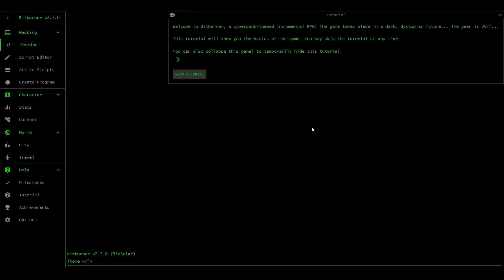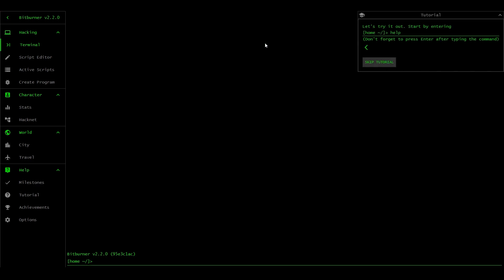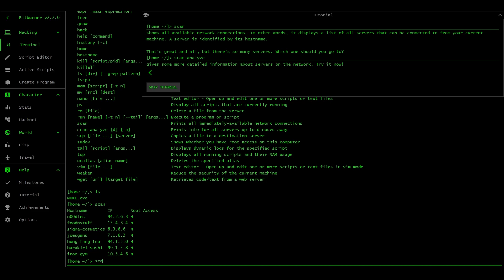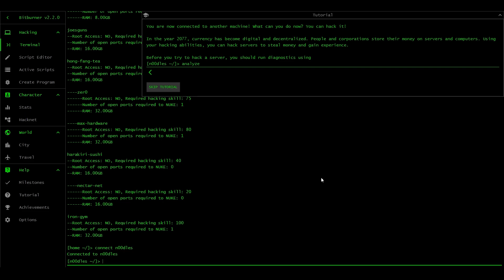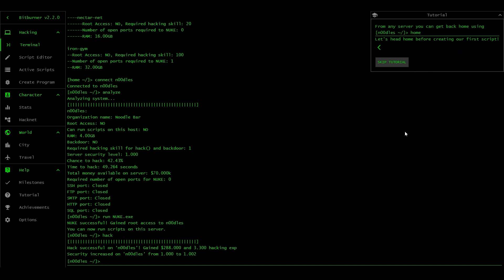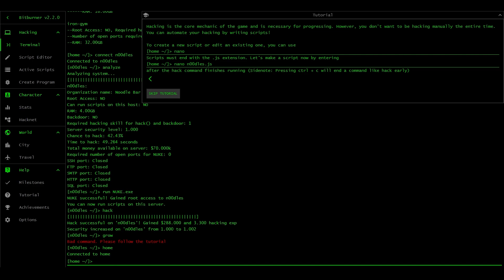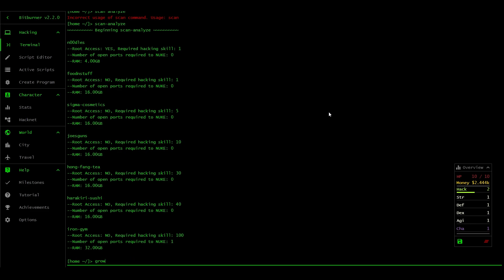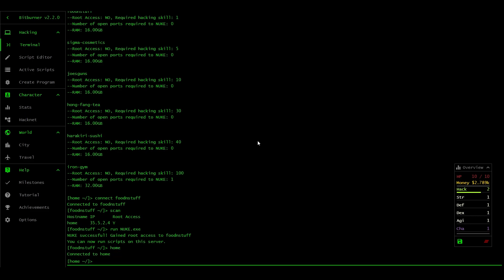Bitburner Gameplay Overview | 2023 Revisit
Bitburner is the new game we are looking at today with an Overview/Review of what it is and how its gameplay plays. First we will review the need to know basics of Bitburner before jumping into deeper gameplay impressions. Bitburner is a programming-based incremental game. Write scripts in JavaScript to automate gameplay, learn skills, play minigames, solve puzzles, and more in this cyberpunk text-based incremental RPG.